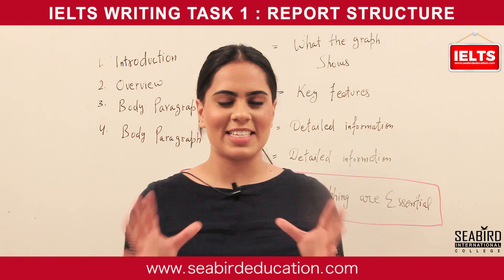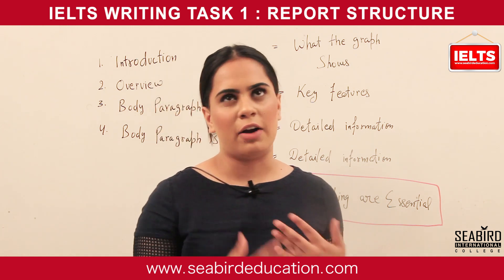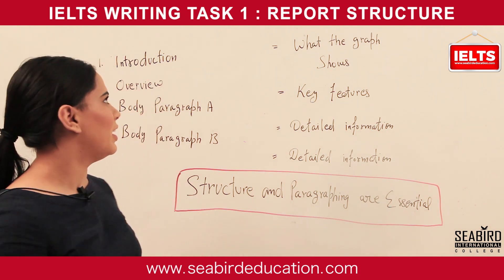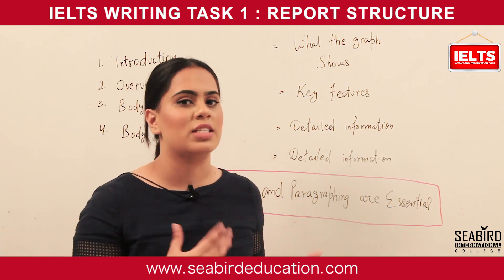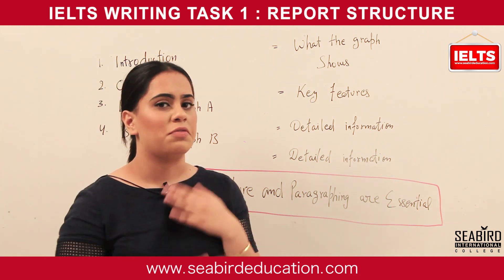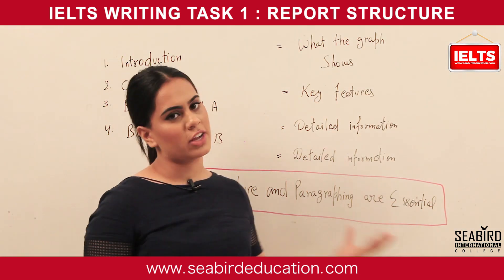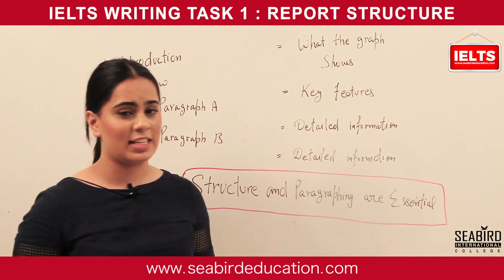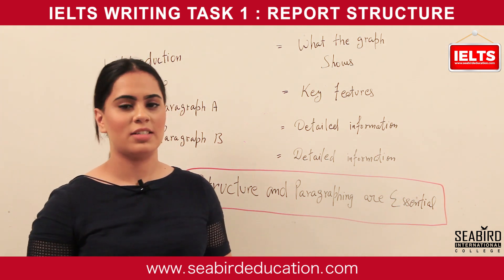IELTS WRITING TASK 1 REPORT STRUCTURE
FREE IELTS LESSON | IELTS WRITING TASK 1 REPORT STRUCTURE

You can join our classes for IELTS / PTE / OET and Spoken English

Address : SCF-75, Phase 10, SEC-64, Mohali, Punjab, INDIA